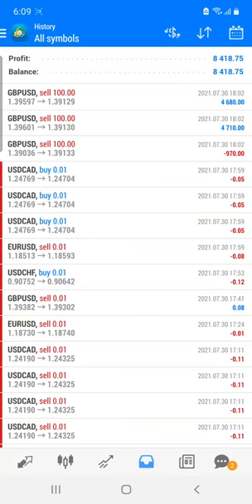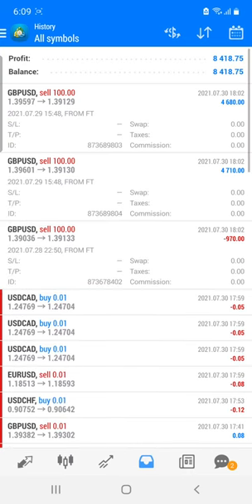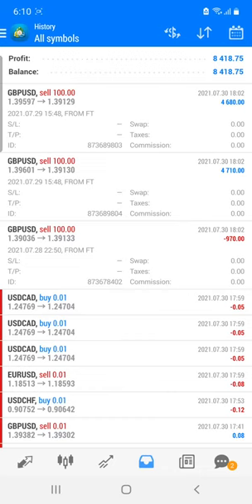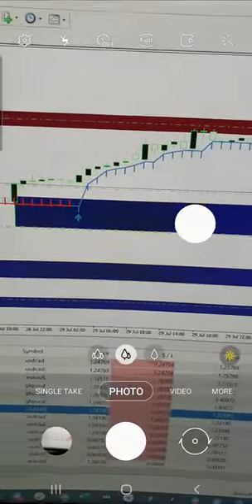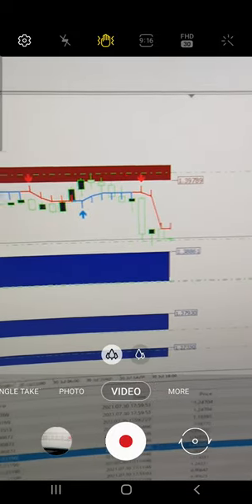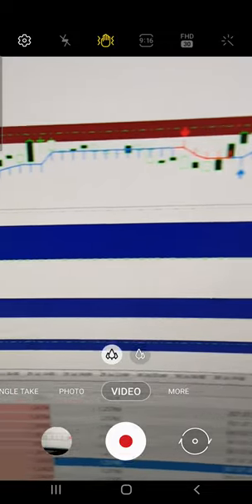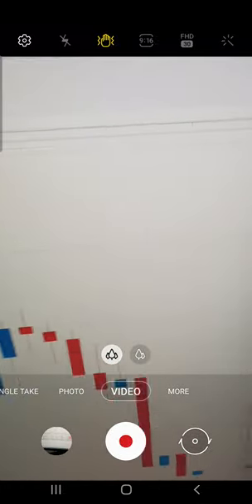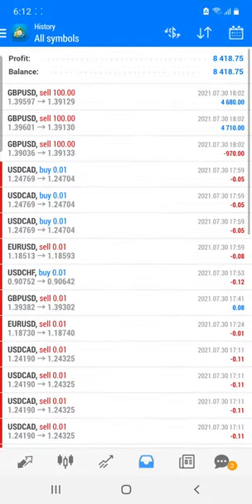8400 USD PROFIT BOOKED IN GBPUSD AS PER THE CALENDAR TRADING SIGNALS | FOREXtrade1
Investor id and password
ID: 397667
Server: Superforex-real
Password: FOREXtrade1
Account Type: Mt4

Verify our last 16 months performance in this investor account

If you want any questions then you can connect through anyone platform.